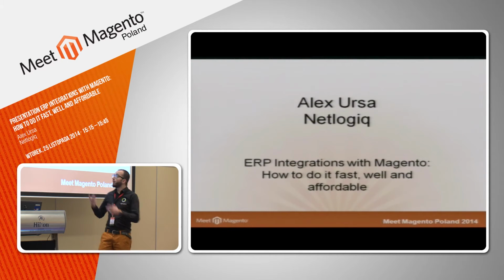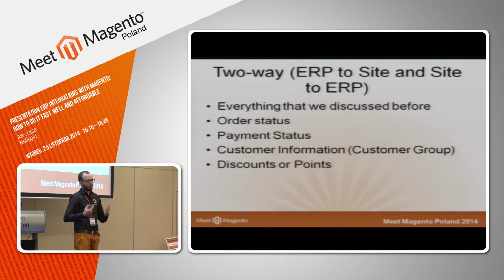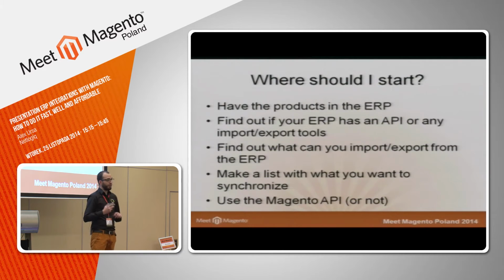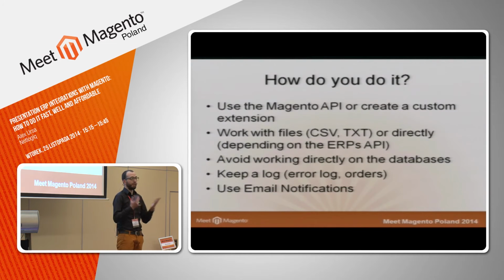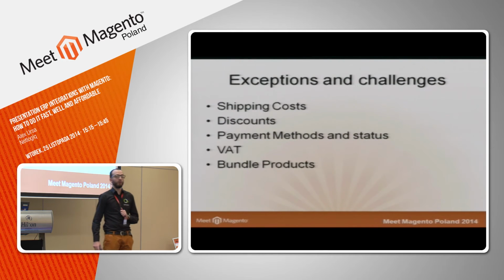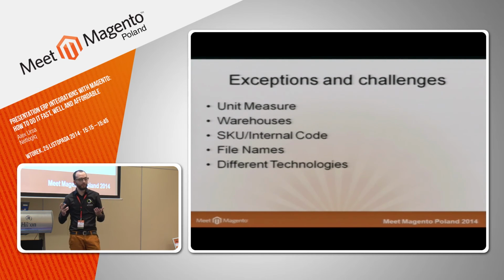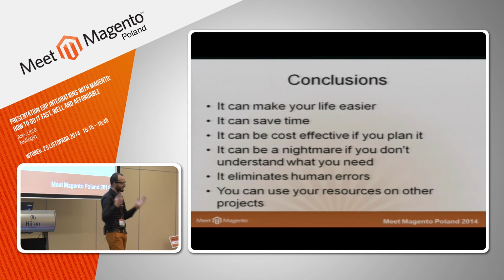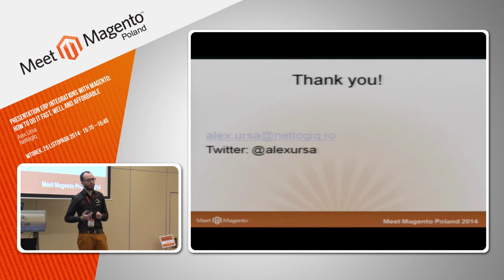MM14PL: ERP Integrations with Magento: How to do it fast, well and affordable. Alex Ursa, Netlogiq